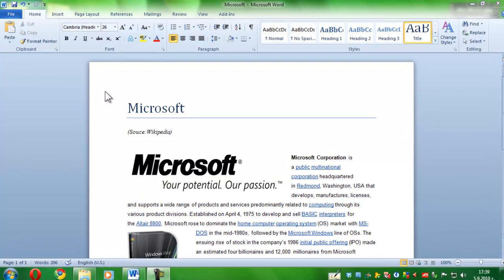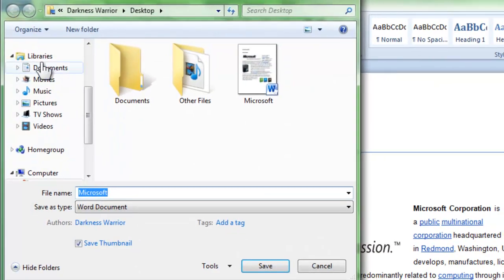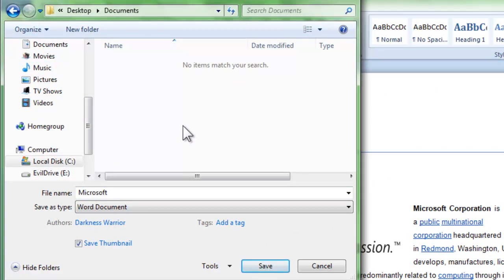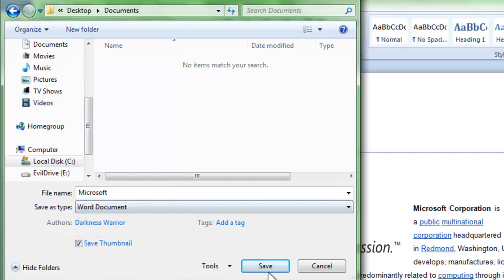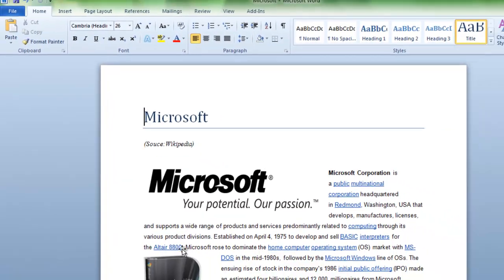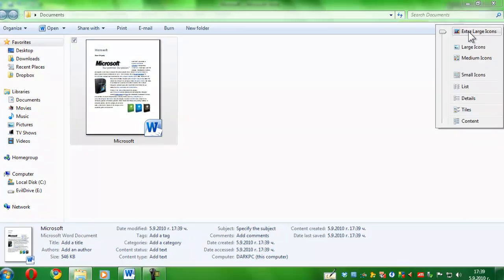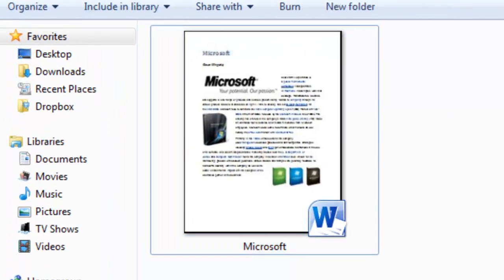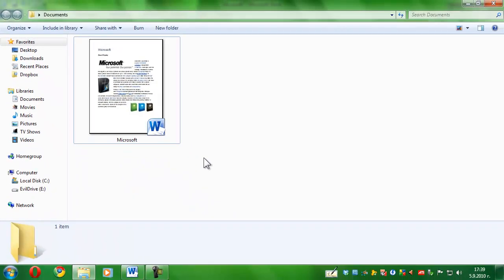How-To Save Documents to Display with Thumbnail Picture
for the full step-by-step tutorial.